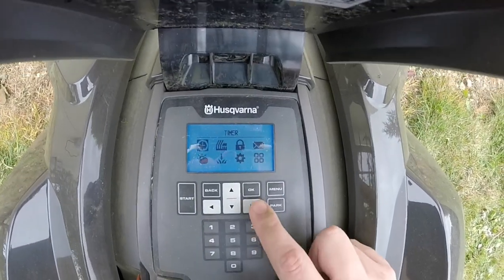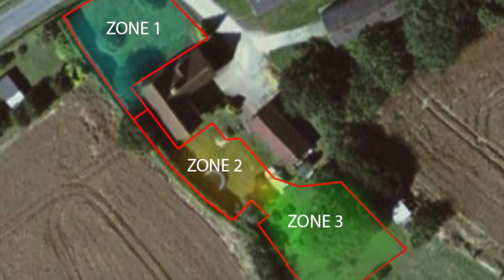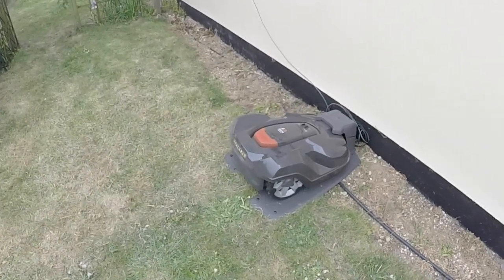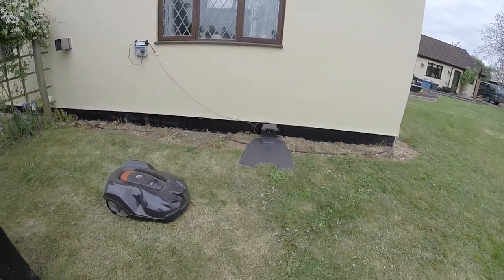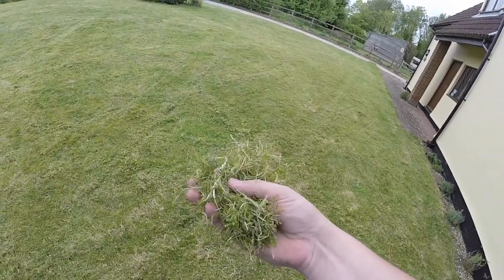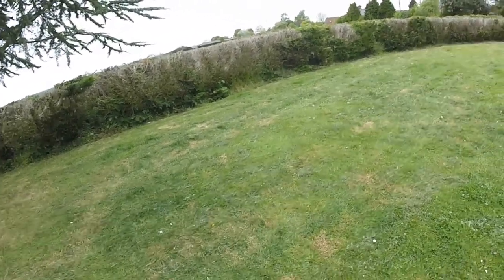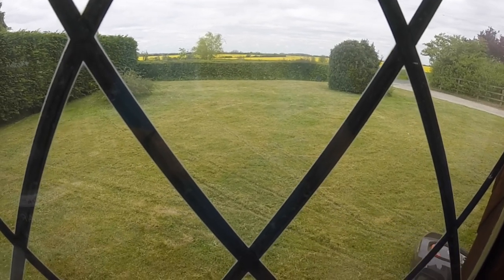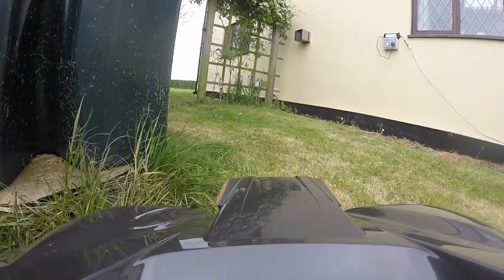Husqvarna Automower: New Beginnings - Episode 1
I recently received a Husqvarna Automower 430X and this is the first of a series of videos looking at its performance along with its ups and downs!